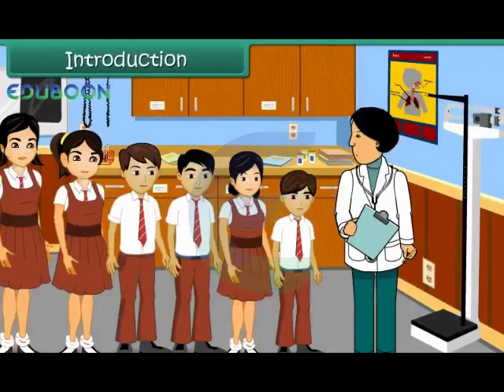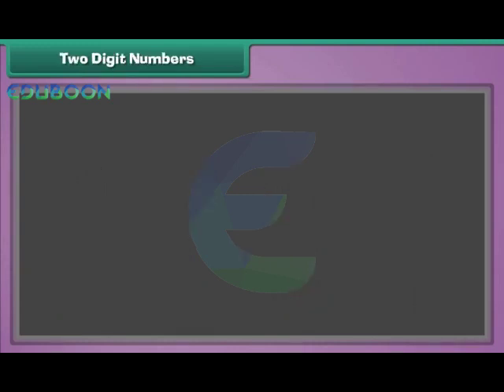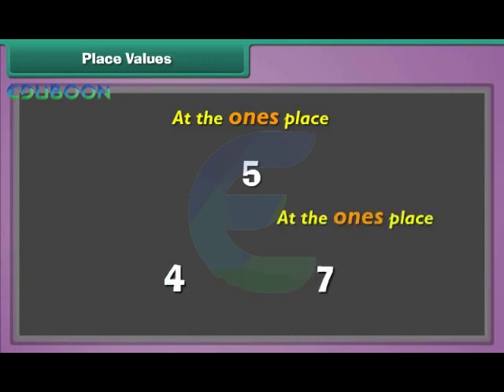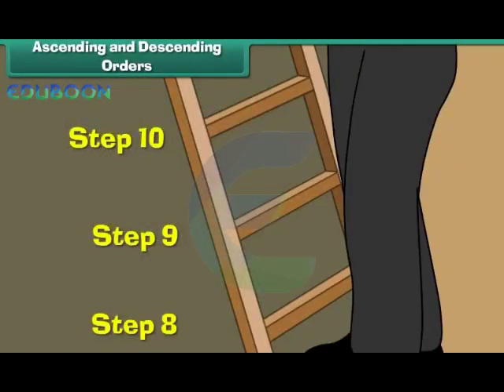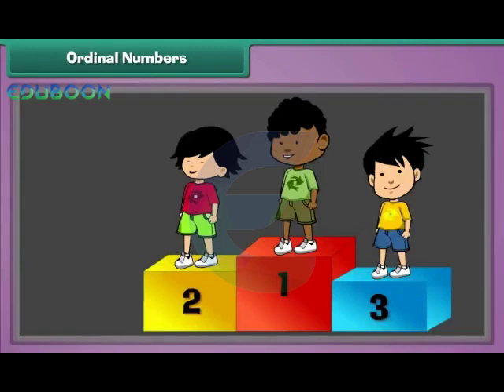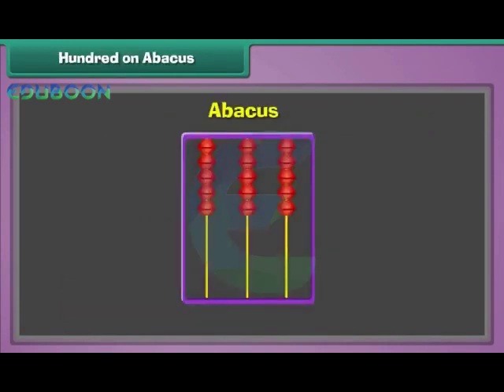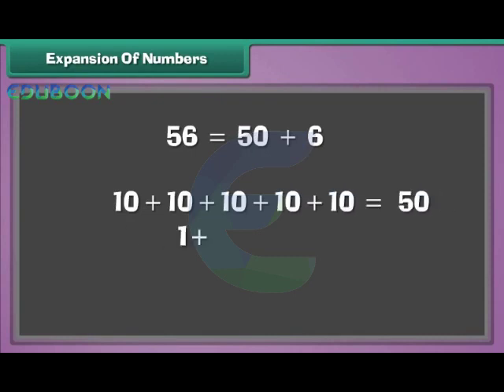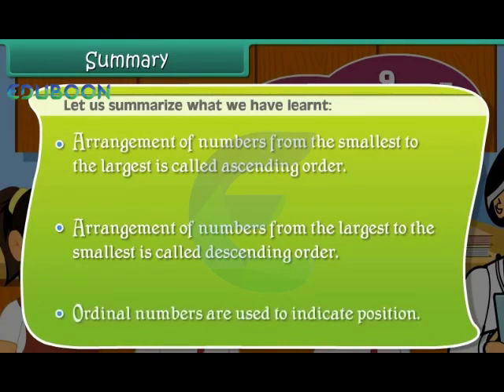Numbers for English Medium Class 2 MATHS